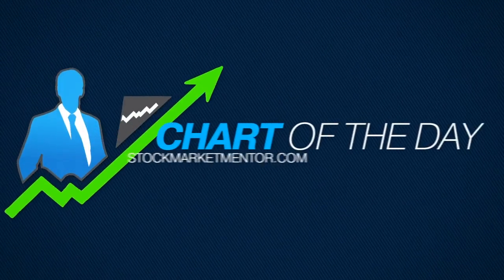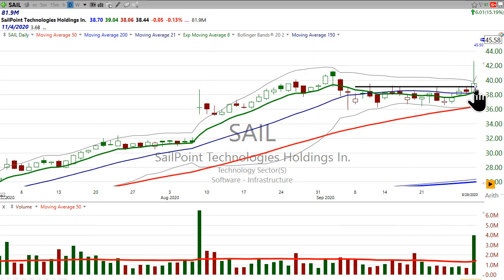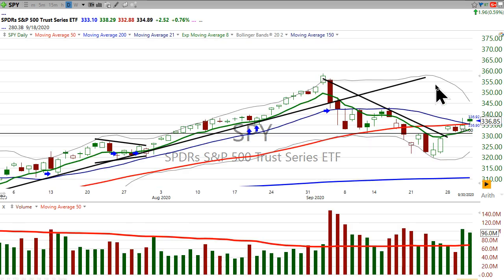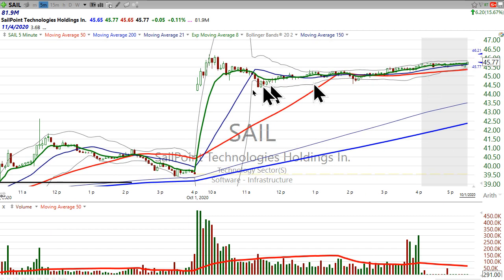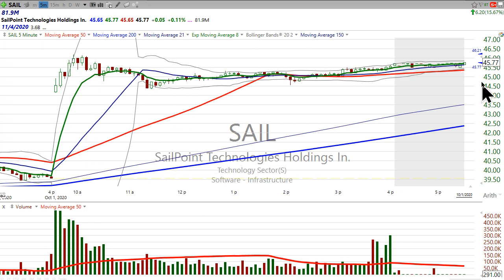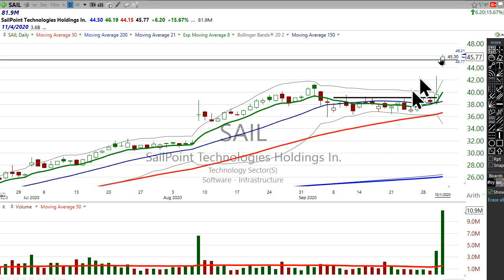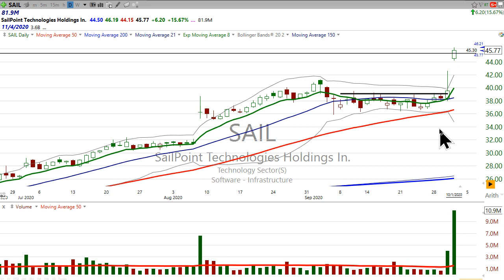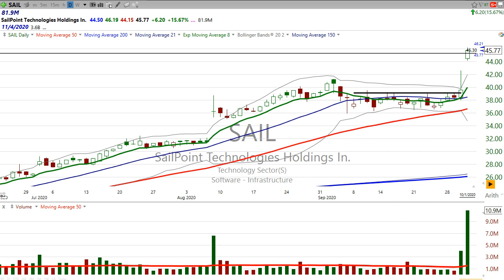Here's what I did with SailPoint $SAIL today (October 1, 2020)